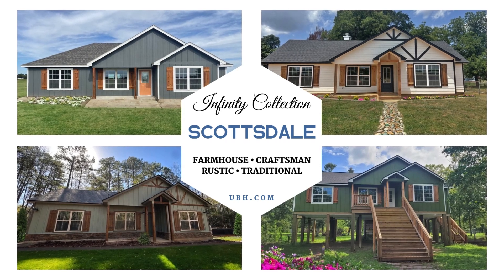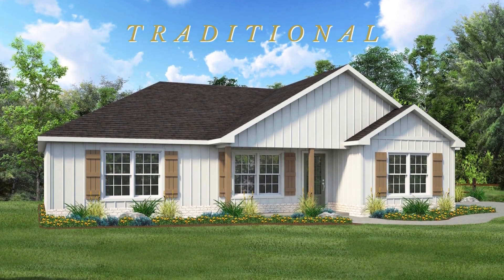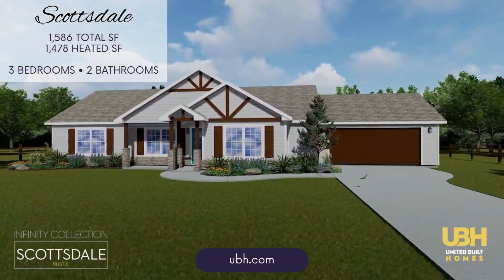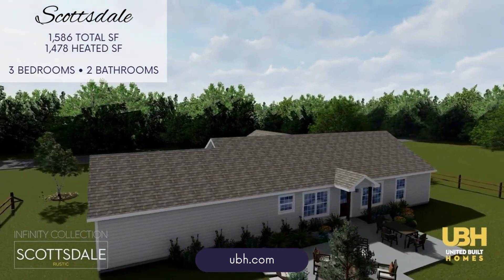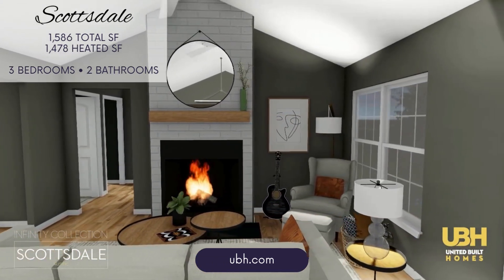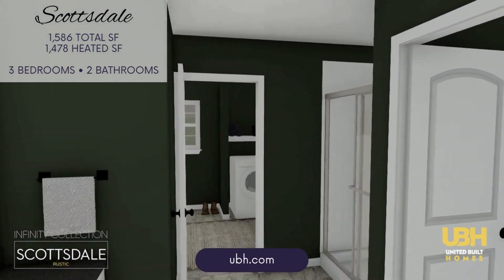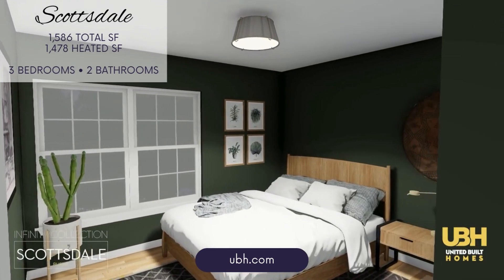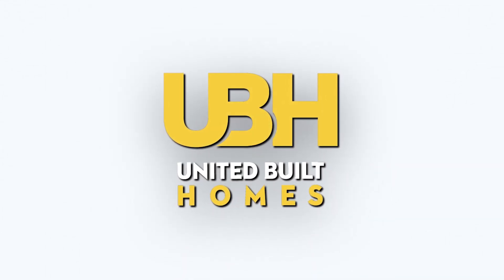Scottsdale - Infinity Collection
The Scottsdale plan comes in four styles - Farmhouse, Craftsman, Rustic, and Traditional. This home has 1,478 heated sf.

*This virtual tour displays features and optional upgrades that are for illustration purposes and are not standard on this home. Please visit ubh.com for a list of our standard features.